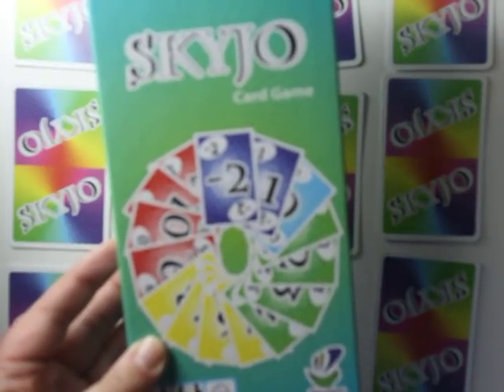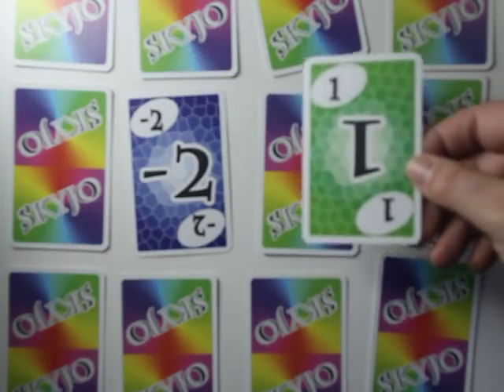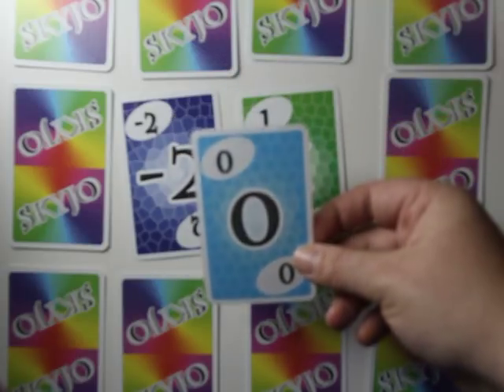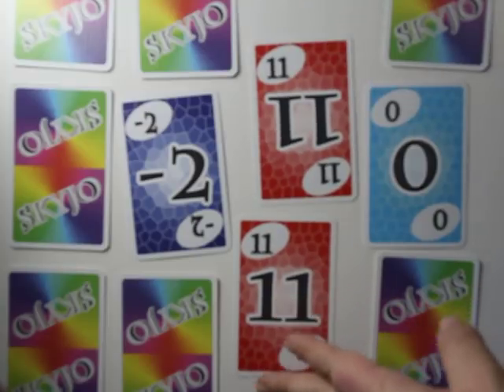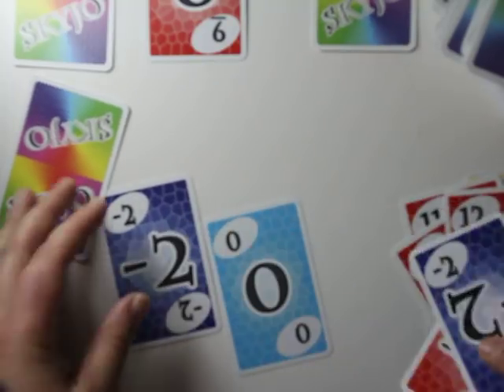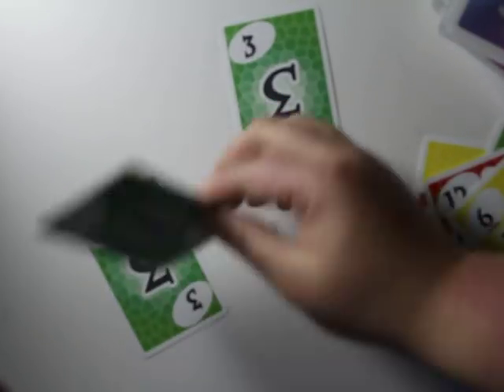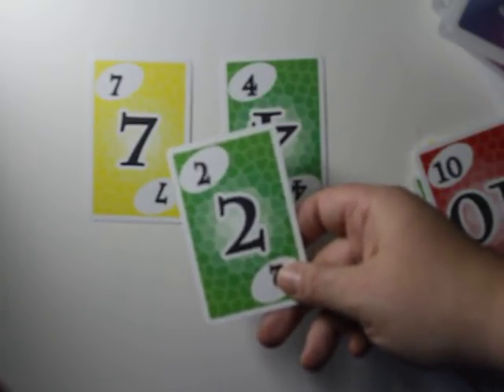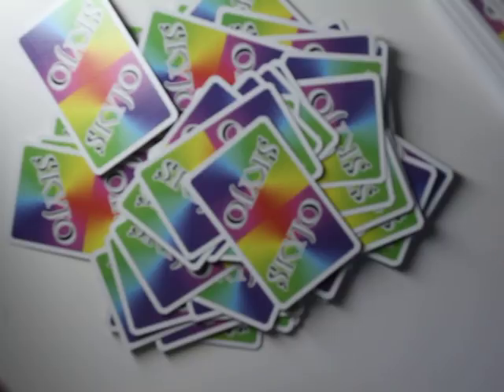Skyjo: A Fun Family Math Game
Does your family enjoy a good math game?

I received Skyjo in exchange for an honest review. All opinions are mine and were in no way influenced by outside sources.